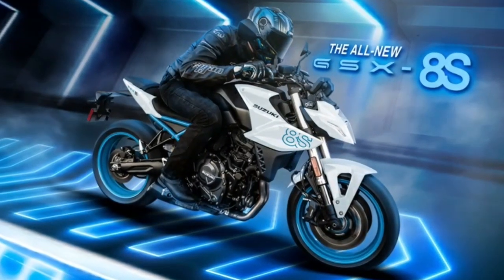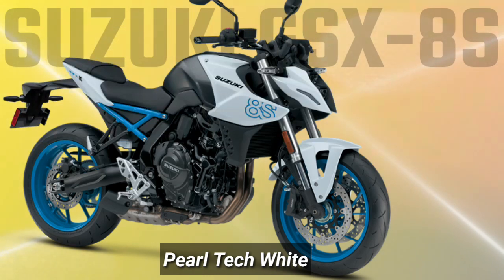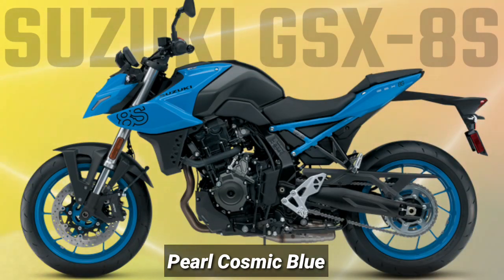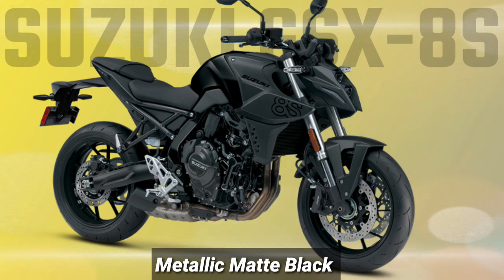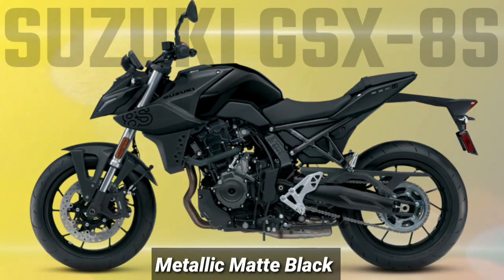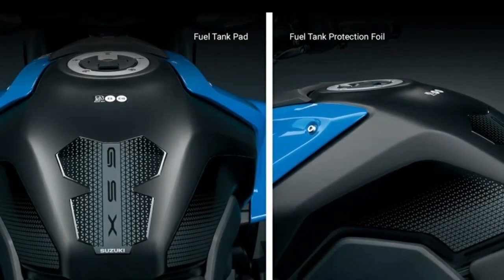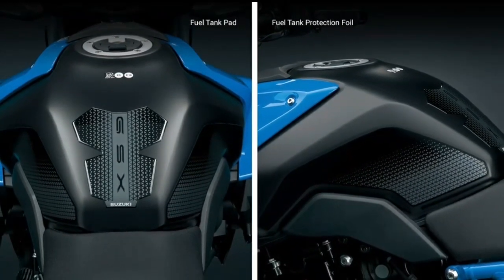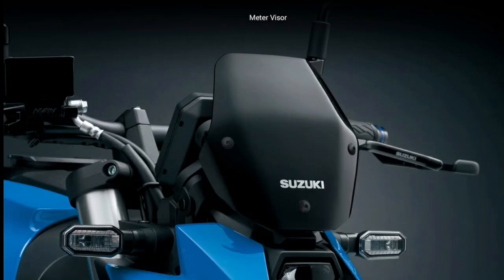SUZUKI GSX 8S 2023 COLOR OPTIONS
new GSX-8S is a thoroughly modern street fighter design. 776cc parallel twin engine. Suzuki Clutch Assist System (SCAS) smooths shifting and engine braking,
High-quality KYB suspension delivers controlled handling while ABS NISSIN radial-mounted 4-piston brake calipers with dual,

The GSX-8S uses the Suzuki Intelligent Ride System (S.I.R.S.) with a three-mode Suzuki Drive Mode Selector and the four-mode Advanced Traction Control System* plus the popular Easy Start & Low RPM Assist systems.

Select from Suzuki’s Pearl Cosmic Blue, Pearl Tech White, or Metallic Matte Black No. 2 / Glass Sparkle Black paint scheme .